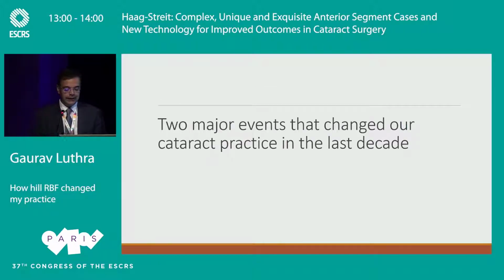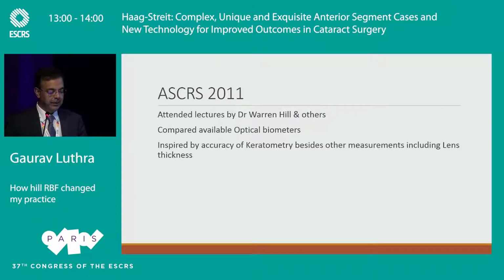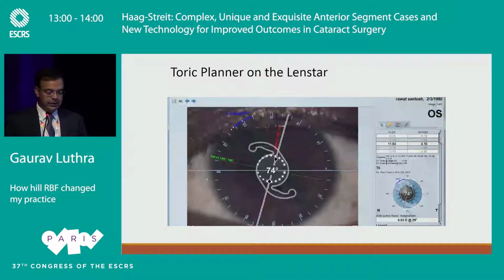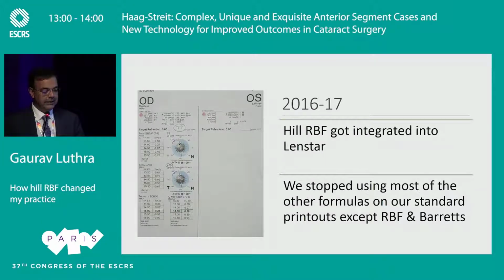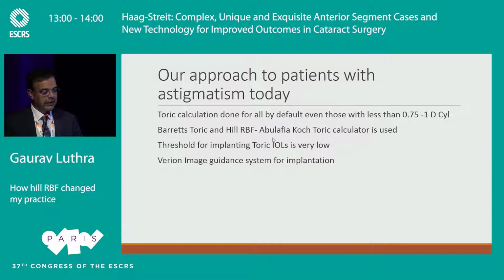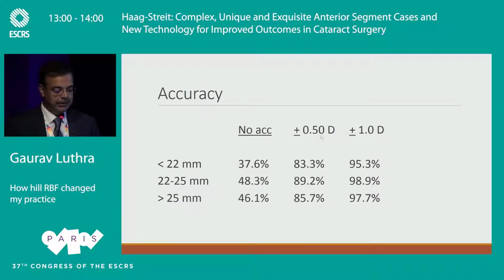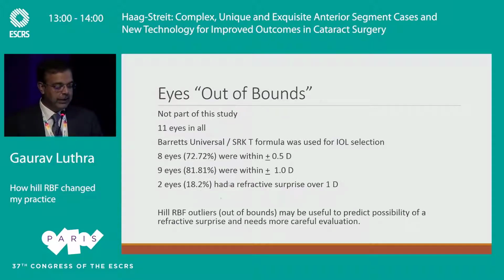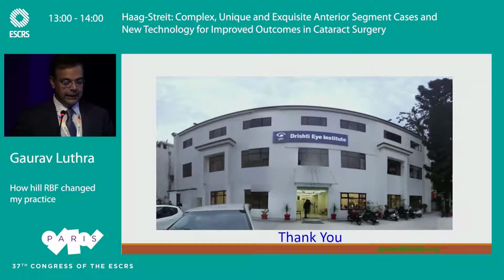ESCRS 2019 Paris - New Technology for Improved Outcomes in Cataract Surgery - Gaurav Luthra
Gaurav Luthra revealed how Hill-RBF gave him the confidence to implant more premium IOL into his demanding patient population at home in India. In particular, Hill-RBF’s in-/out-of-bounds quality indicator was highlighted.